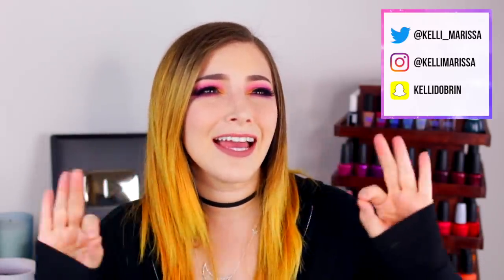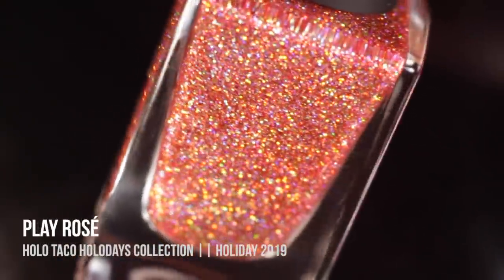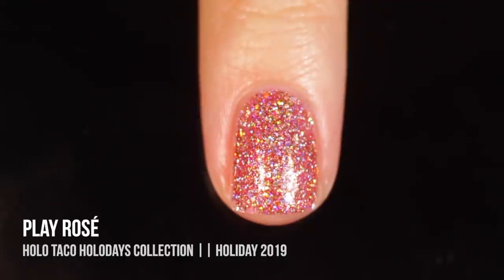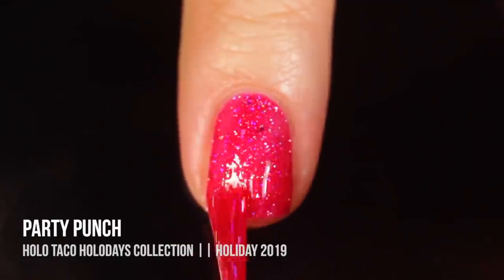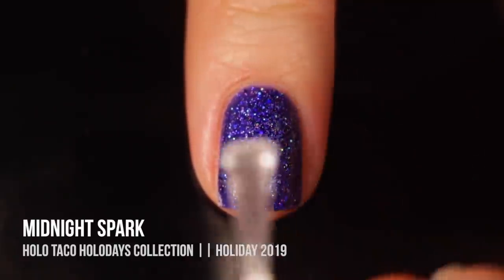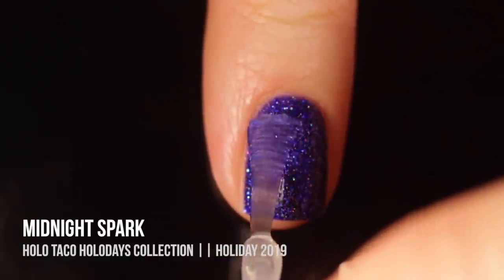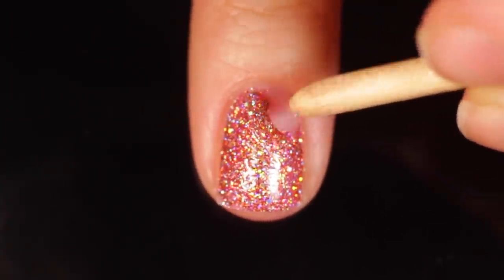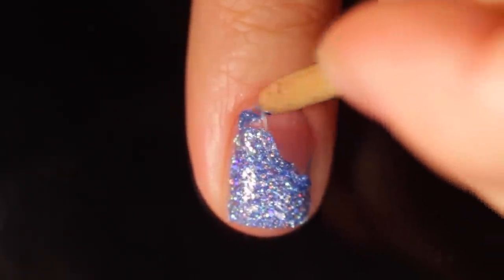HOLO TACO Holoday Collection Nail Polish Review (Simply Nailogical's brand!) || KELLI MARISSA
Hey galaxy gang! Today I am sharing with you the HIGHLY requested swatches for the Holo Taco Holoday Collection! If you haven't heard of Holo Taco, it is the brand of holographic nail polishes made by Cristine of Simply Nailogical! And for the holidays she has released five new sparkly full coverage holo polishes that I'm swatching for you :) Which one is your favorite?
I'm also showing you their Peely Base Coat and Glossy Taco!